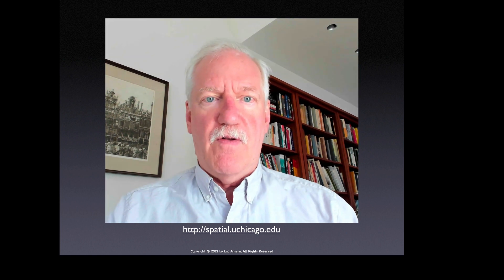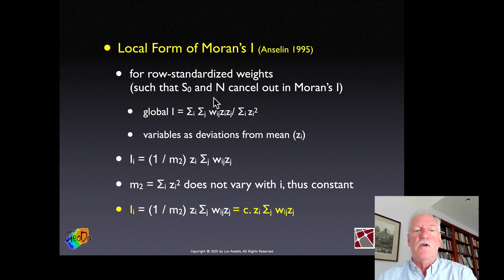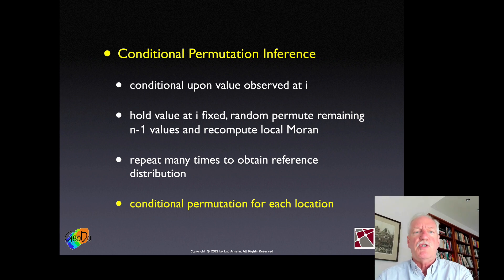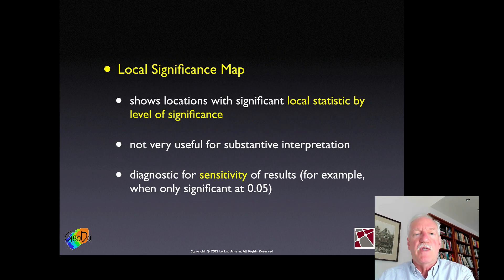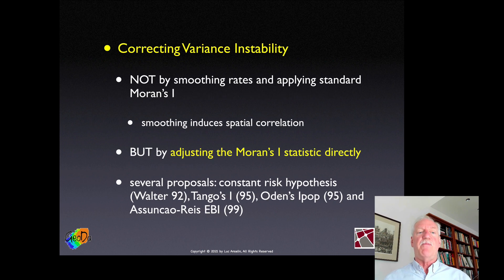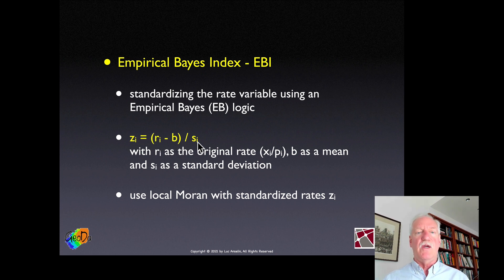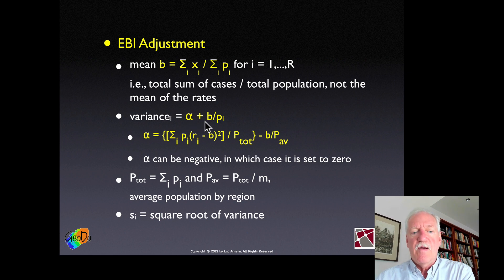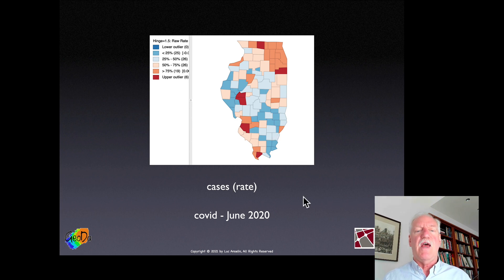11: EBI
Spatial Cluster Analysis Spring 2021 University of Chicago